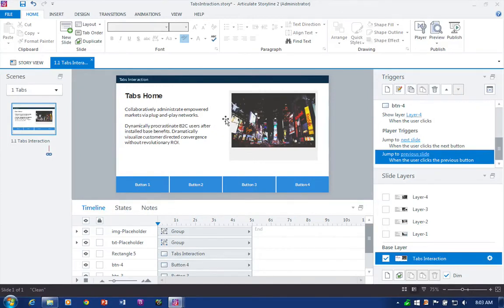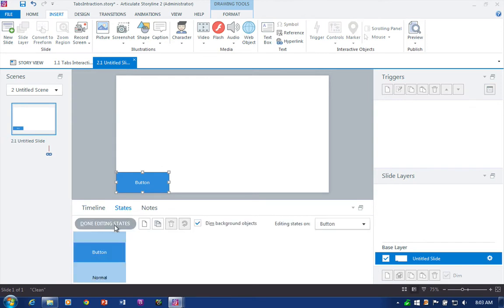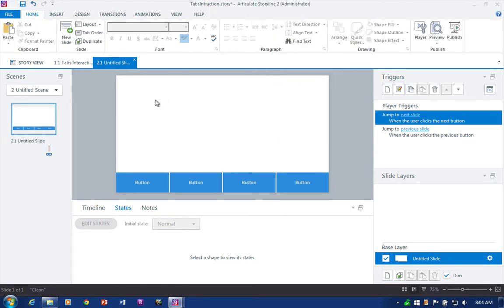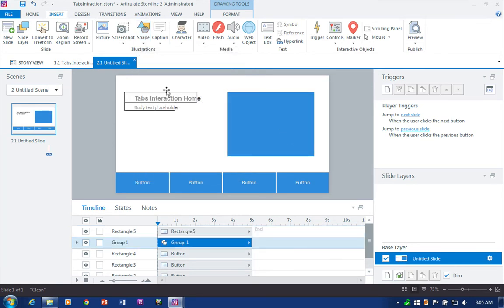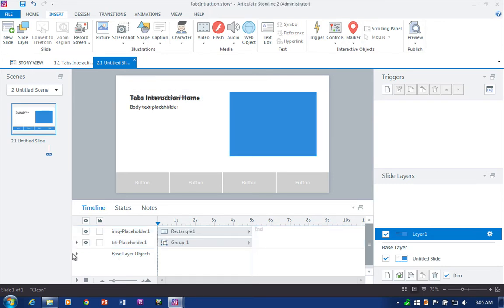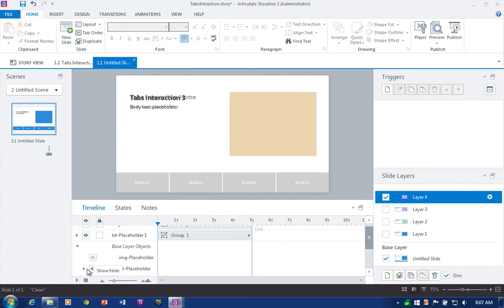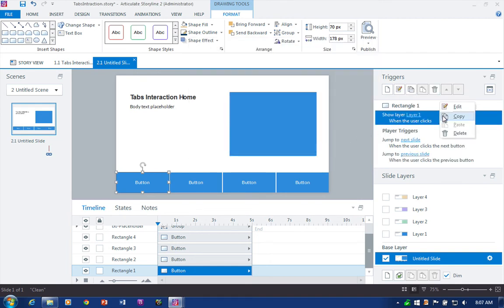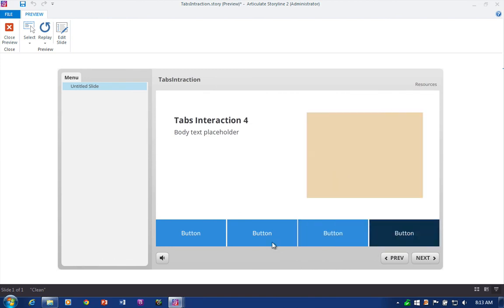Create a Tabs Interaction with Storyline in 5 Short Minutes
Got five? This week I’ll be sharing five, five-minute videos that showcase what you can do in Storyline in five minutes or less.

You’ll see how Storyline’s simple, intuitive workflow makes it easy to create amazing interactions—fast. I can’t wait to show you how quick and easy it is to create great stuff with Storyline. First up, a tabs interaction.